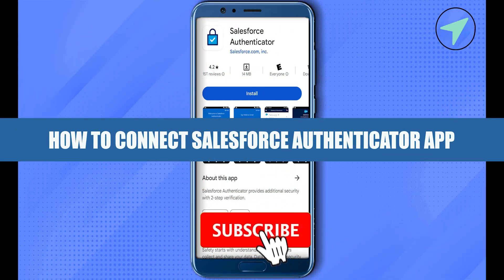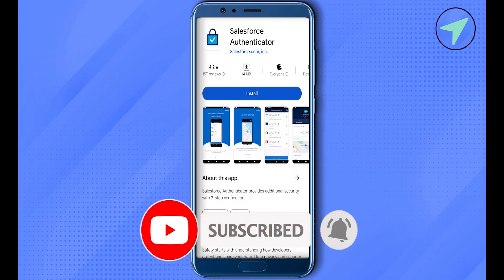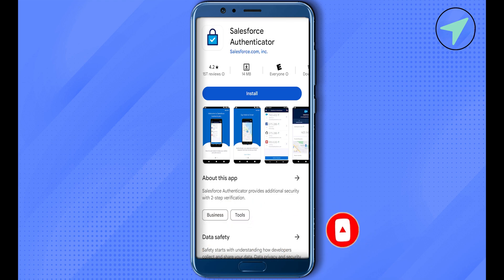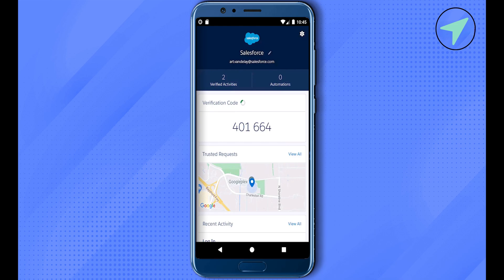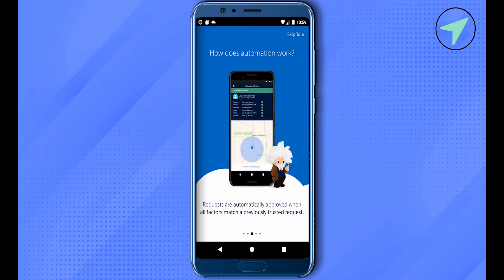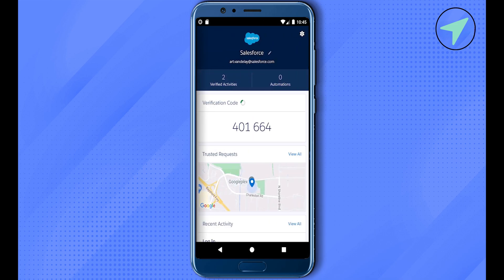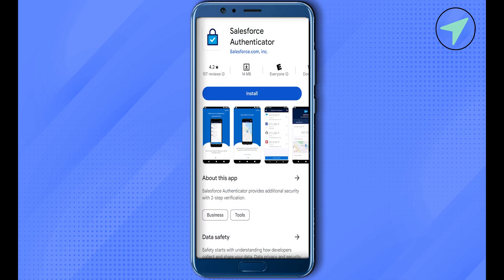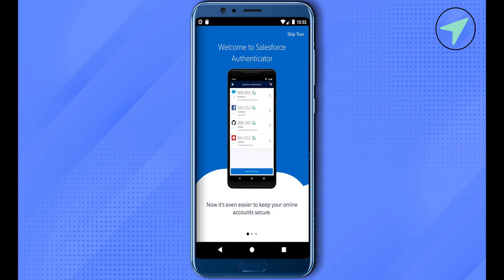How To Connect Salesforce Authenticator App (2025) FAST & EASY